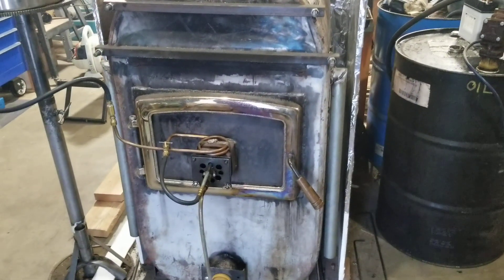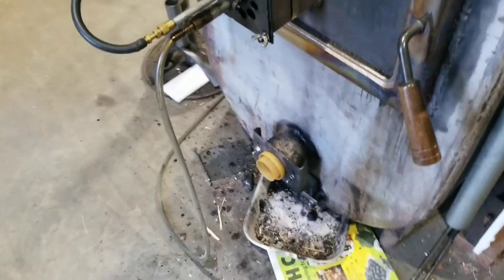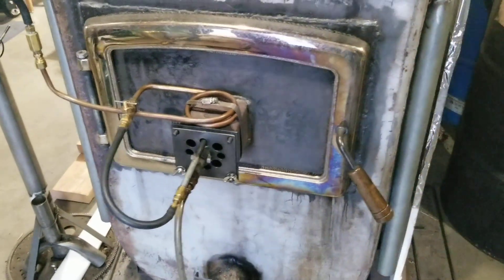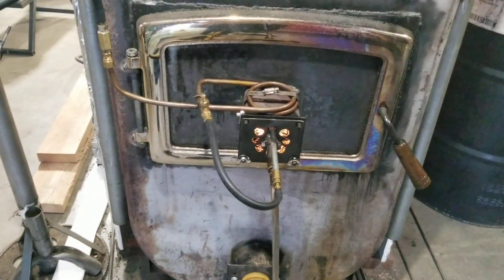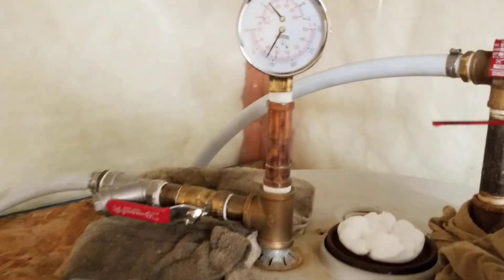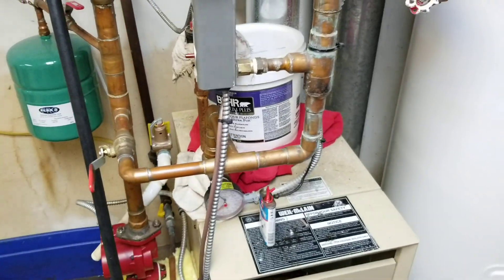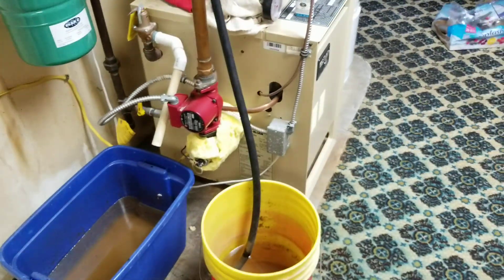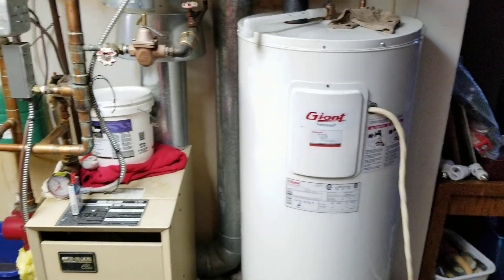Heating my house and shop off grid with my home made waste oil, solar, and wood boiler.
I built a boiler system four years ago to heat my home with waste oil and wood, I can also burn wood pellets and saw dust in the boiler to make nearly free heat, it is all backed up with my solar system so that the house is never without heat in our cold Canadian winters, and I got to tell the gas company to go to hell especially with their carbon tax bullshit.